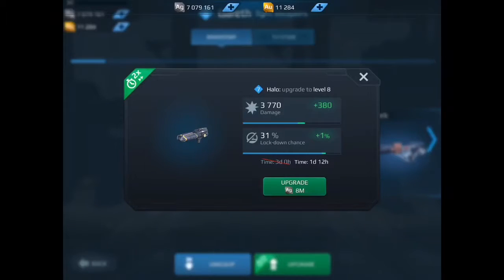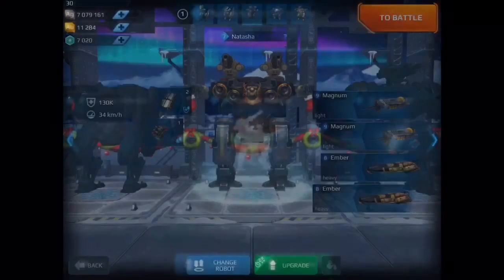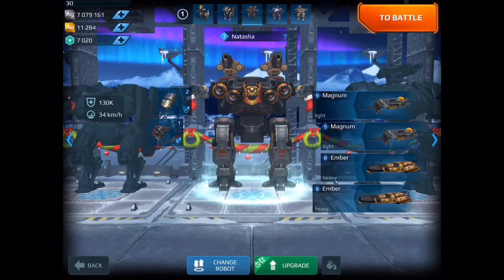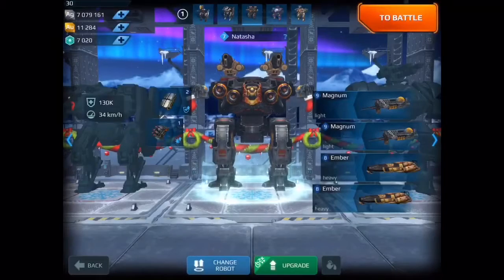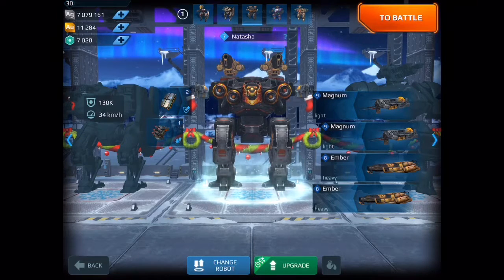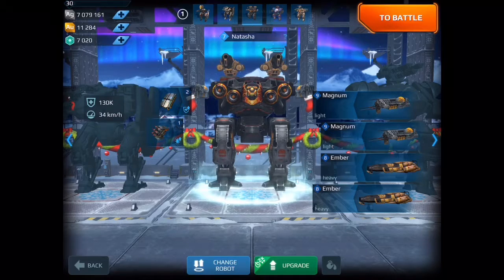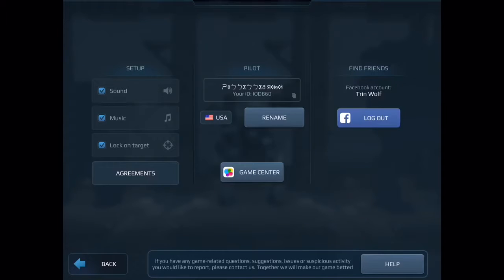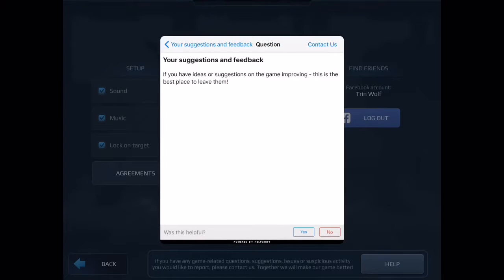War Robots: What Can I Do Despite The Economy?